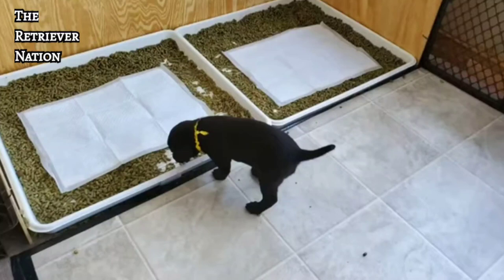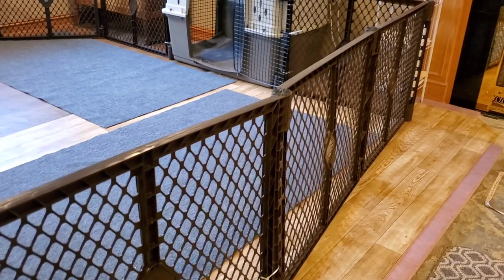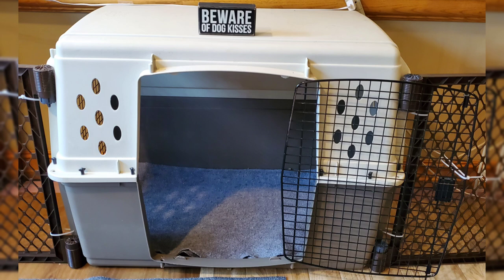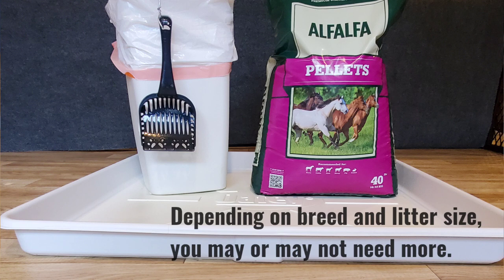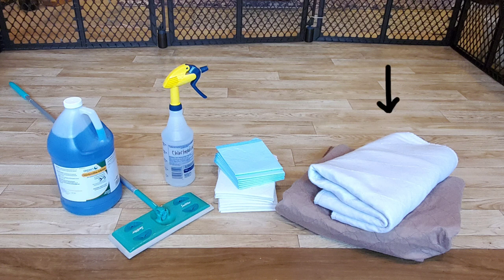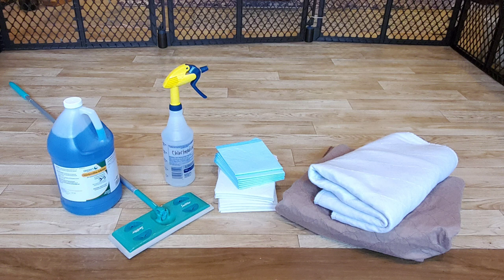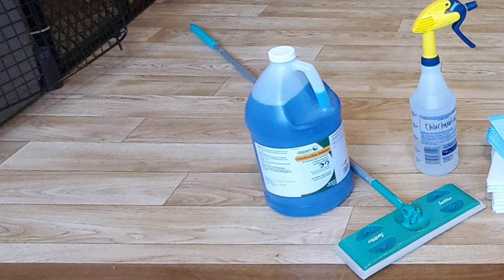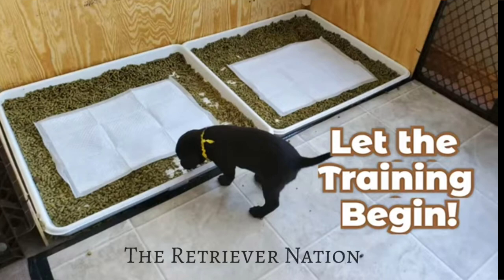SUPPLIES for LITTER PAN TRAINING ~Simple ~ Odor Free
What SUPPLIES are needed to LITTER-PAN TRAIN puppies? Where can you get them? Find out which few items you need to successfully litter pan train here! To learn HOW TO litter pan train, watch our video

Supplies (Paid Links):
Pen-Gate System:

Double-Door Crate:
Extra Large (shown in video)
Medium Option

Litter Trays:

Alfalfa Pellets:

Disposable Potty Pads:

Spray Bottle:

Citrus-Scented Garbage Bags:
13 gallon
4 gallon

Litter Scoop: